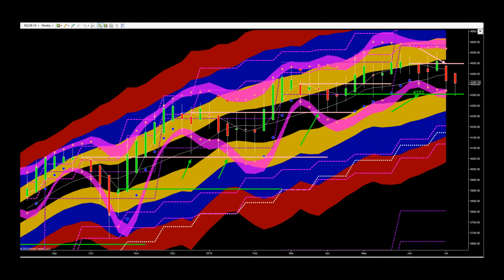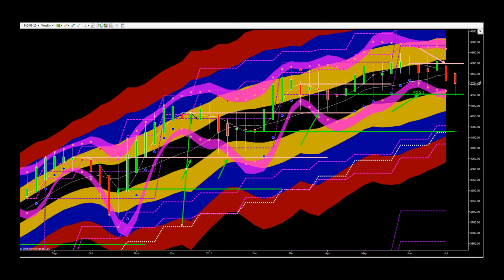How easy is VEA for strong trends? July 06 2015 Weekly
Our weekly chart could have been a yearly chart or even a 600 tick chart, it does not matter because the energy patterns are all the same and fractal in nature.

Be sure to check out our AAA Setups video while also learning about Crests & Valleys.

Because Visual Energy Analysis is green or red (i.e. signal or no signal) the trader can look back in hindsight to view whether the AAA setup worked out or did not.

If you are interested in the Master of The Universe Course